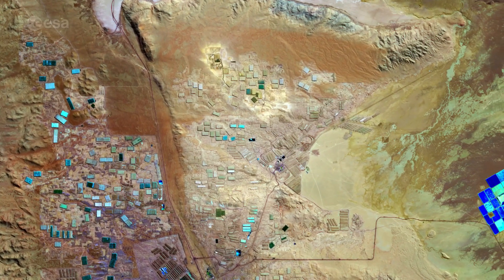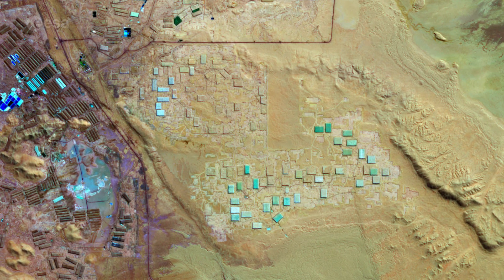Earth from Space: Atacama minerals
The Copernicus Sentinel-2 mission takes us over part of Chile's Atacama Desert, considered one of the driest places on Earth, in this week's edition of the Earth from Space programme.

We are Europe's gateway to space. Our mission is to shape the development of Europe's space capability and ensure that investment in space continues to deliver benefits to the citizens of Europe and the world. to get up to speed on everything space related.